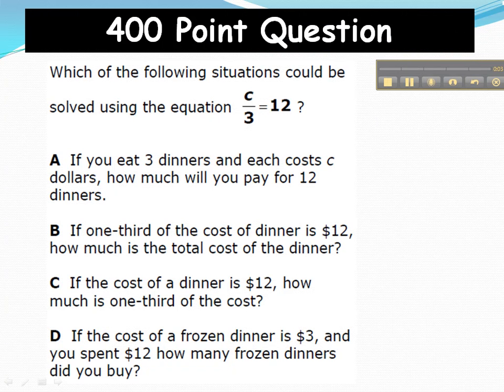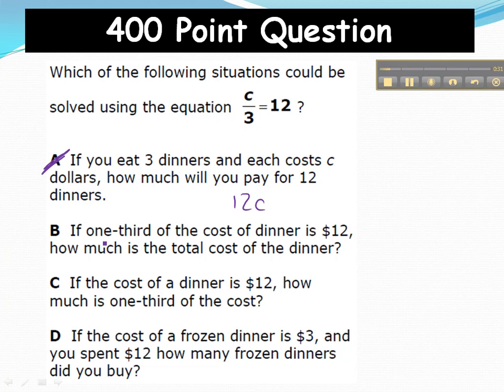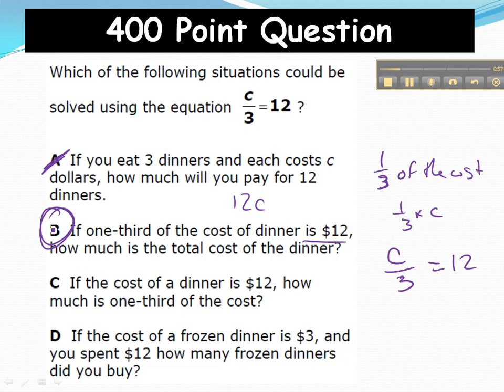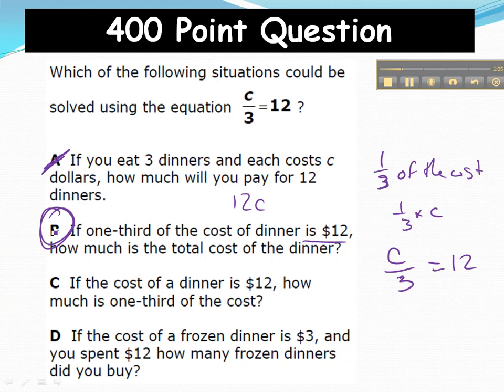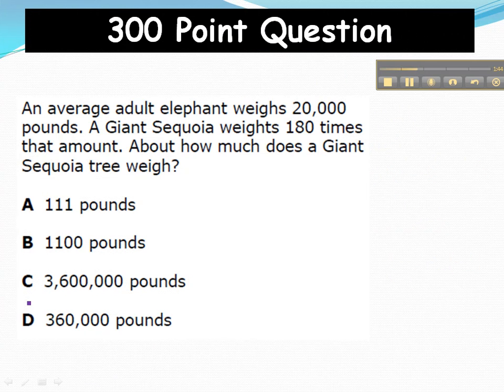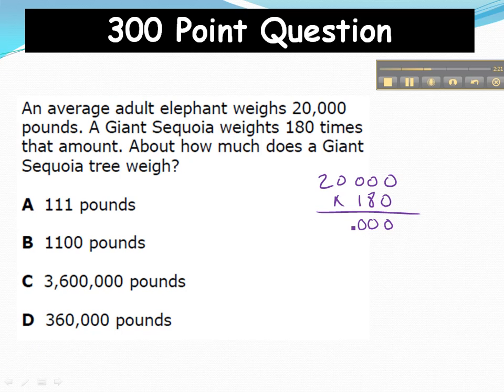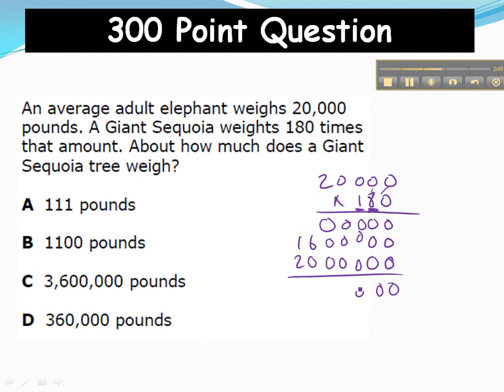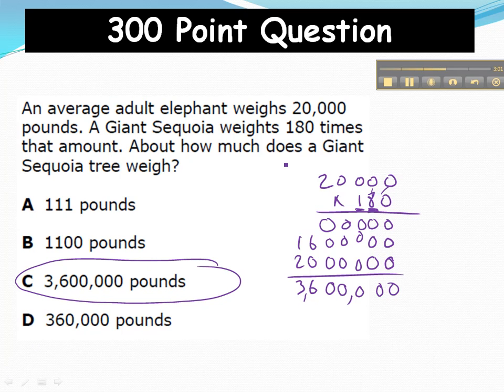MOY2_review_(pt2)_11-12.mp4